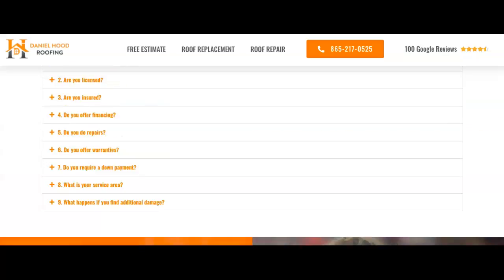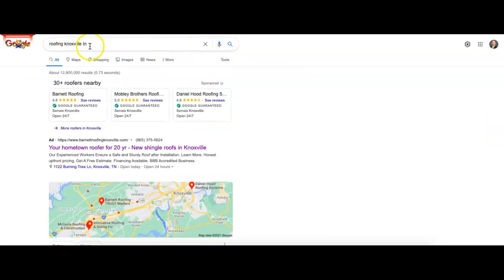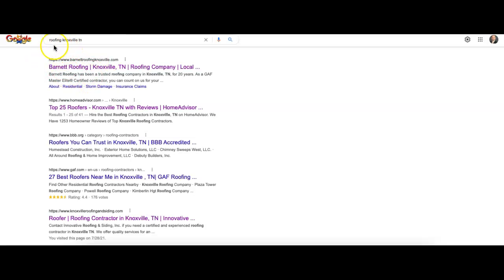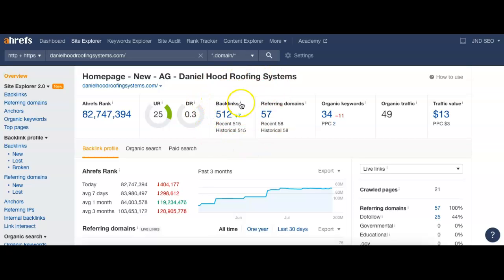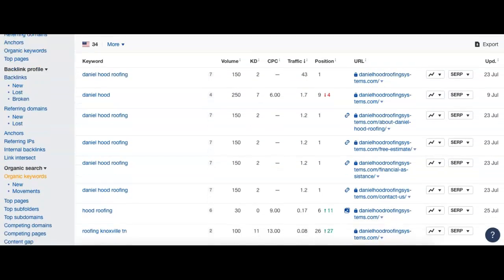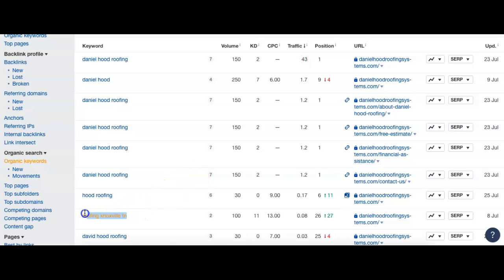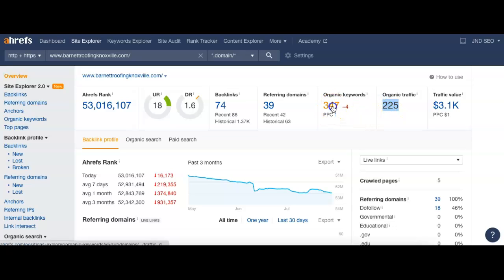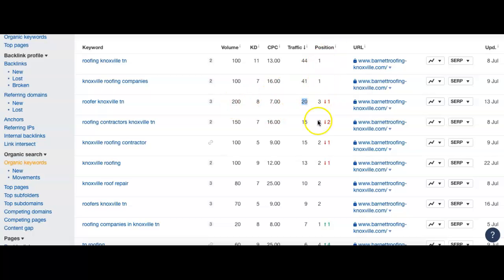Daniel Hood Roofing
Joel from JND SEO shows Maggie from Daniel Hood Roofing how to dominate their competition online in searches for roofing Knoxville TN!